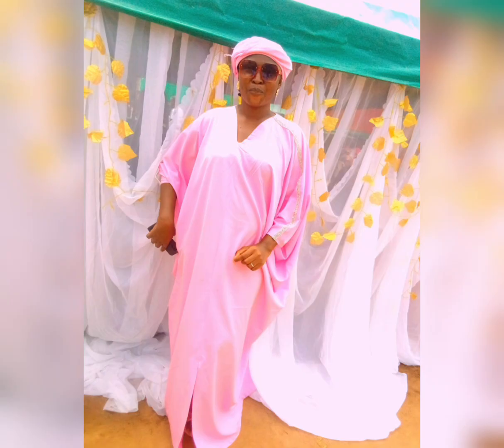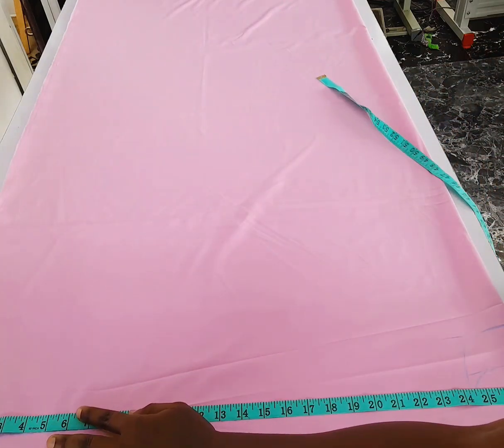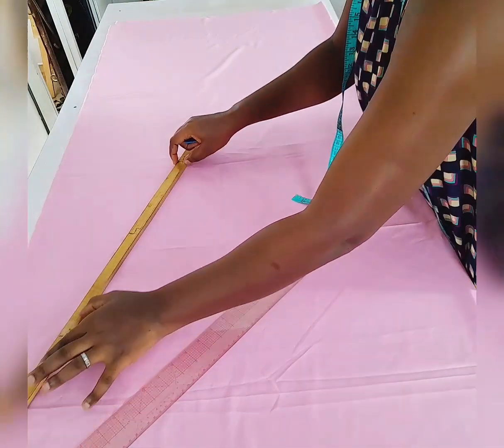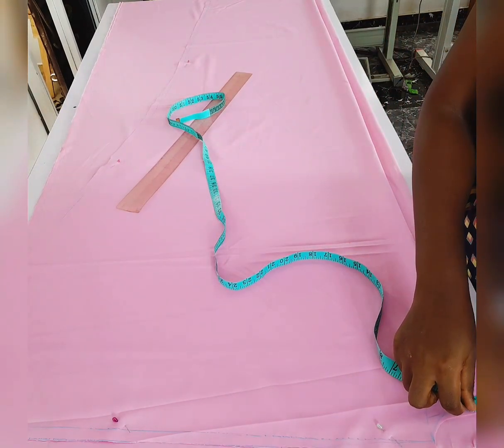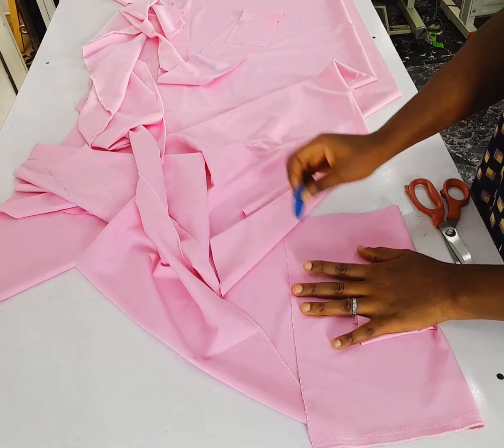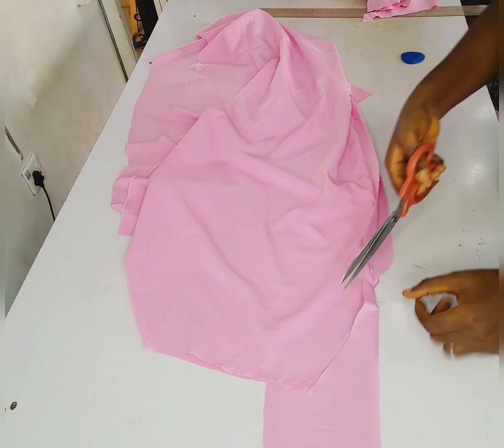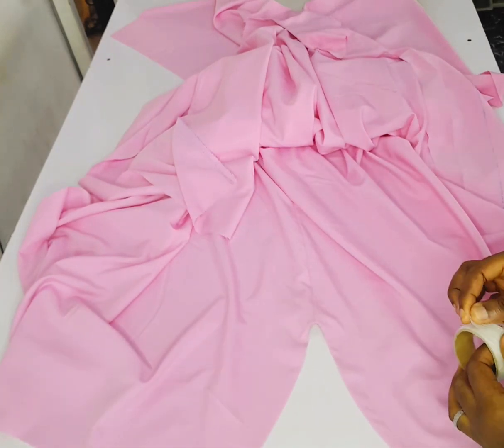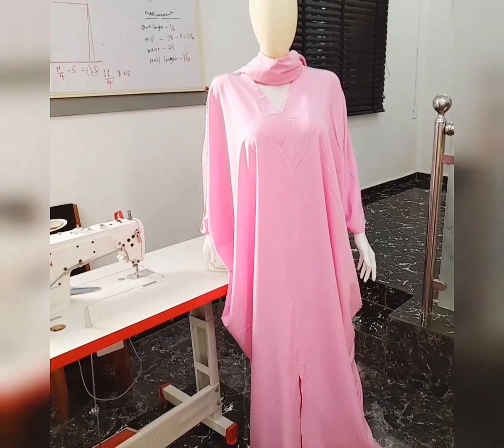How to make this lovely trendy Bubu